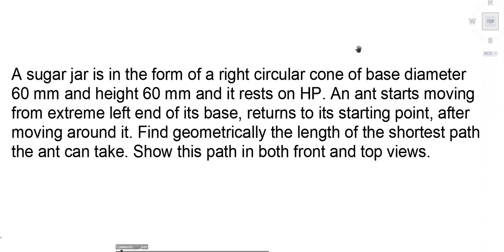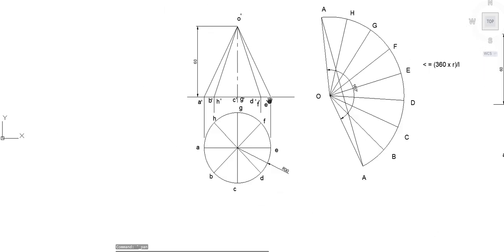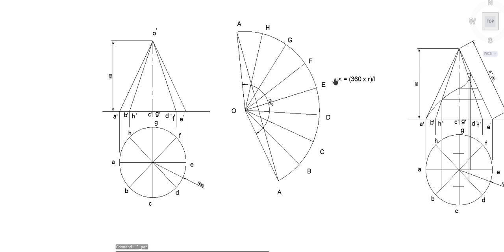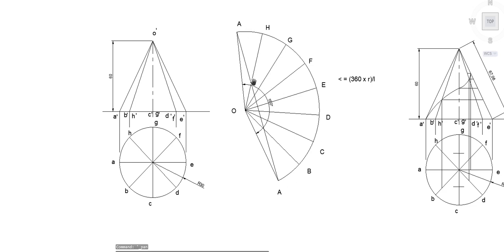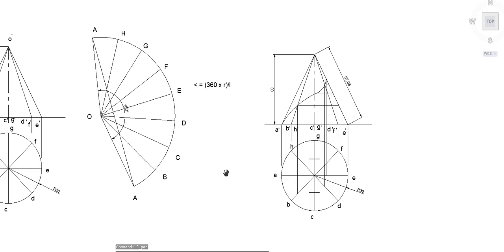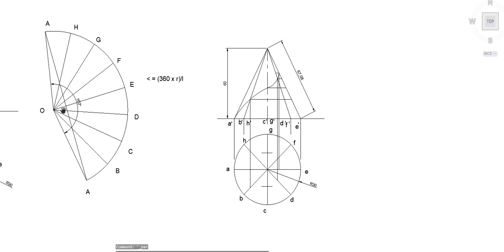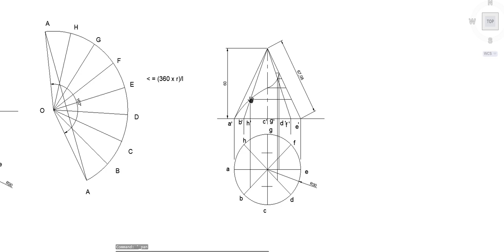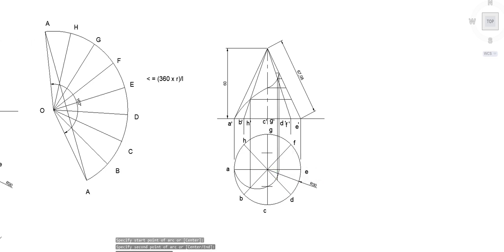Development of Surfaces- Tracing the path of an ant over the surface of a Cone.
A sugar jar is in the form of a right circular cone of base diameter 60 mm and height 60 mm and it rests on HP. An ant starts moving from extreme left end of its base, returns to its starting point, after moving around it. Find geometrically the length of the shortest path the ant can take. Show this path in both front and top views.